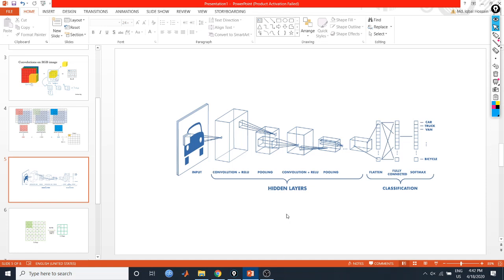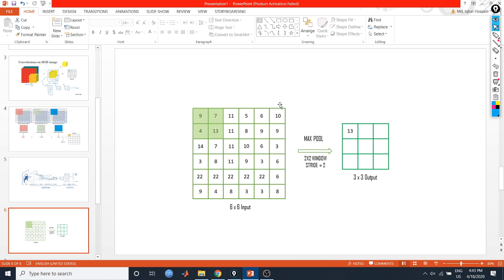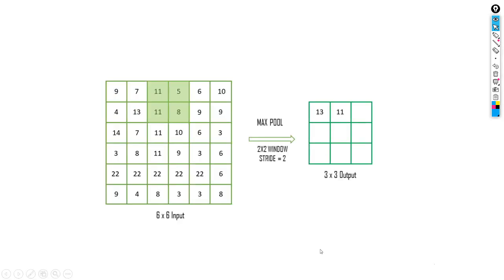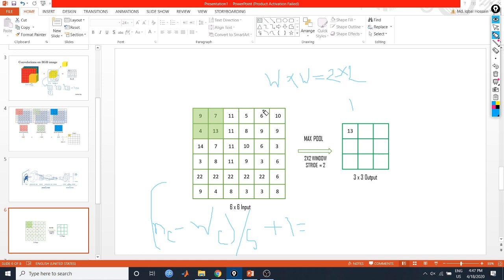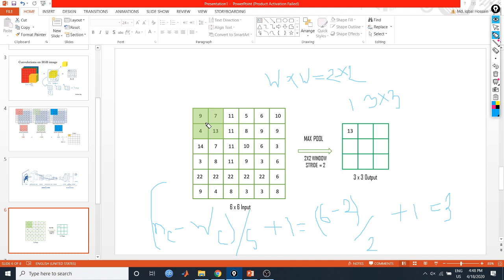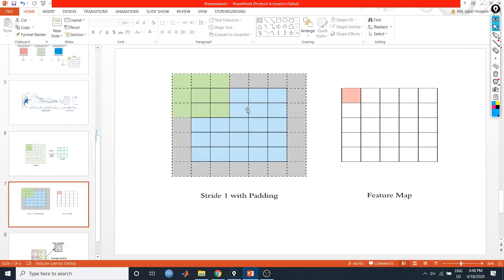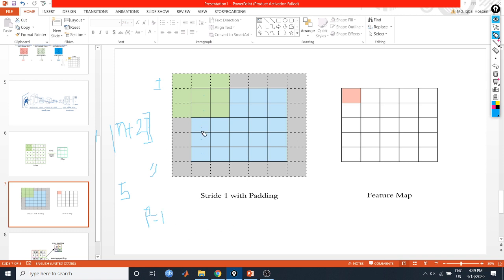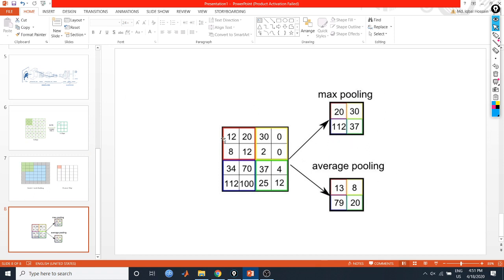Convolutional Neural Network(CNN), Basic Understanding of Stride, Pooling, Padding| Deep Learning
In this Tutorial we are going to learn the basic theory of Pooling , use of Max Pooling , Average Pooling. We are also going to learn the feature extracted array dimension calculation through formula and padding.